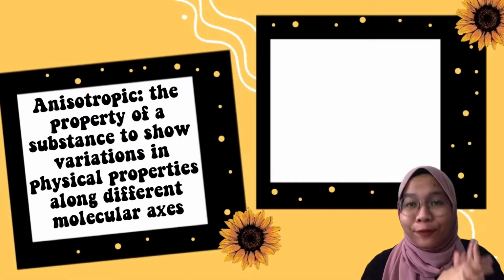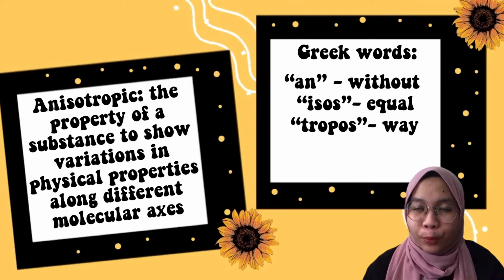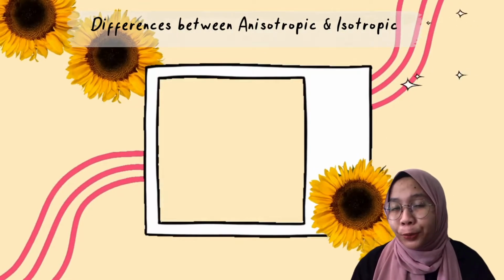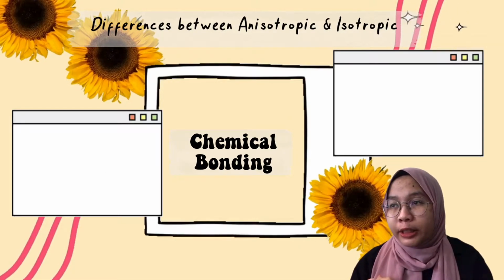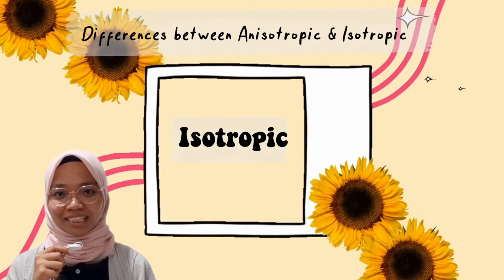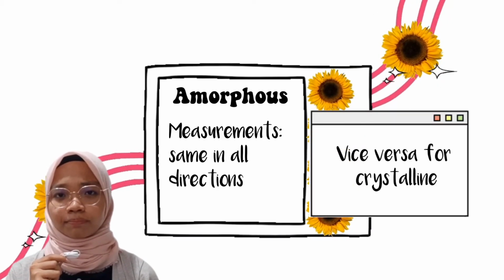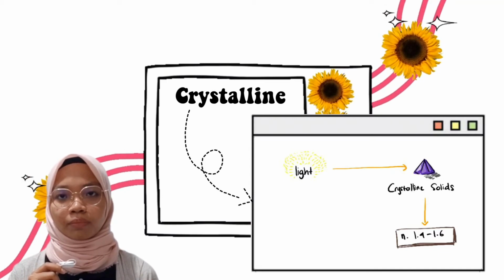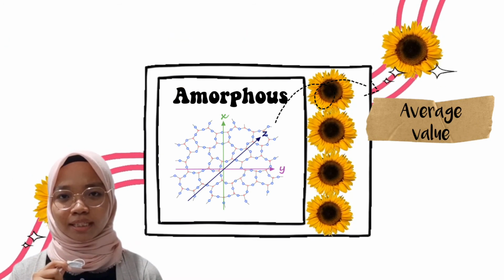Anisotropic & Isotropic (CHM678)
Hi, We would like to express our thanks to Sir Shiekh for this remarkable and fun experience. We hope that this video is enjoyable and could give you more info about Anisotropic & Isotropic